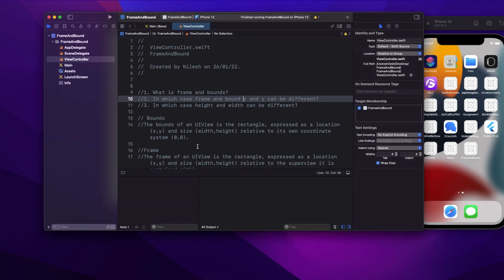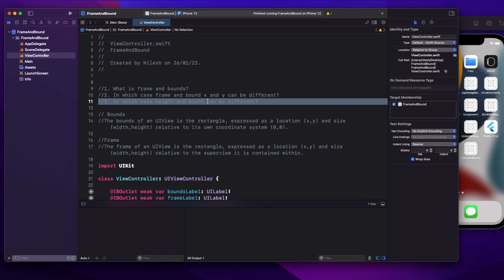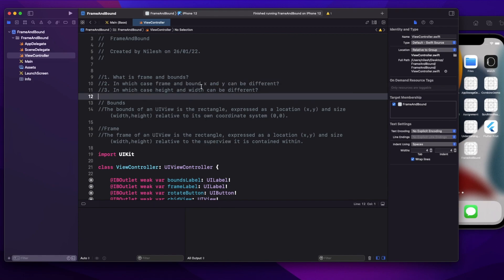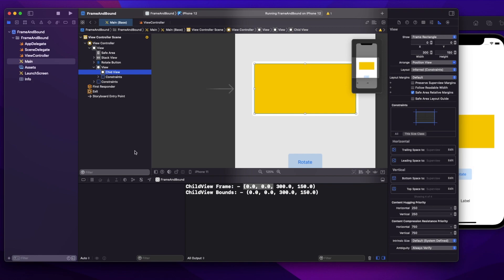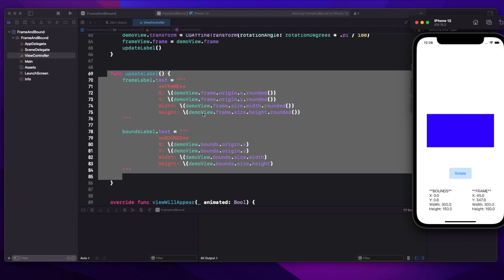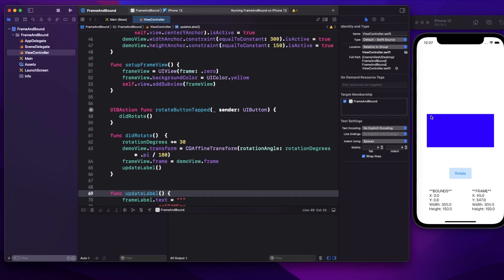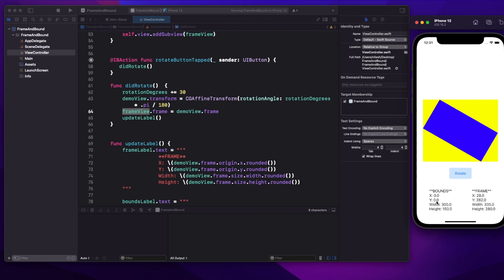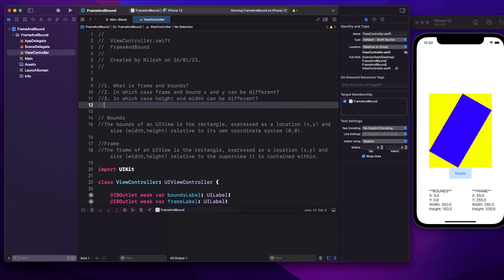Frame vs Bound in iOS || ios interview questions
We are going to understand  frame vs bound  in iOS .Also we will understand the scenario  when bounds width and height can be different from frame. Also we will go through  all the questions asked generally on the frame and bounds in interview.